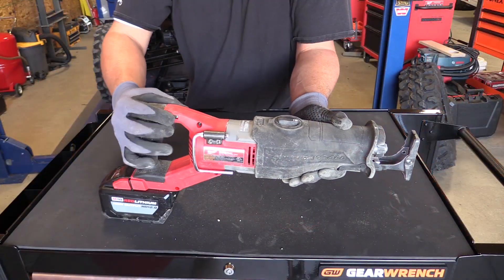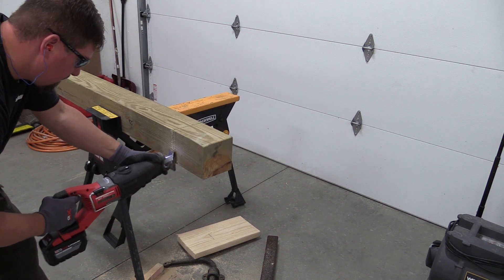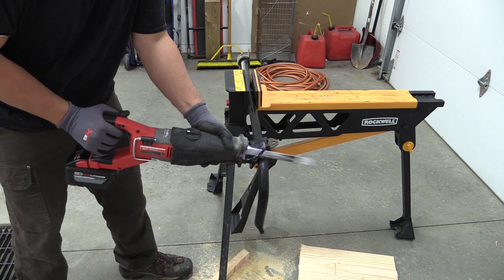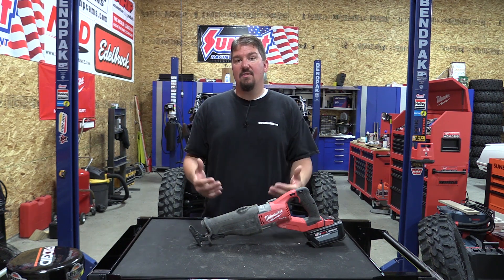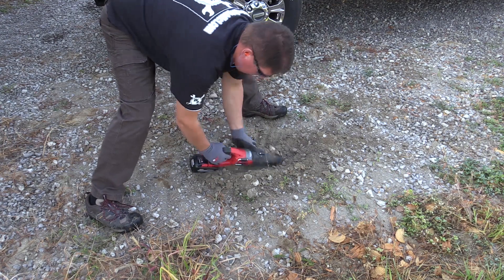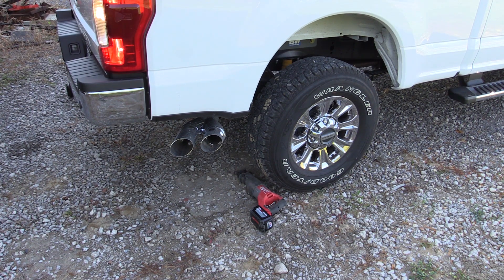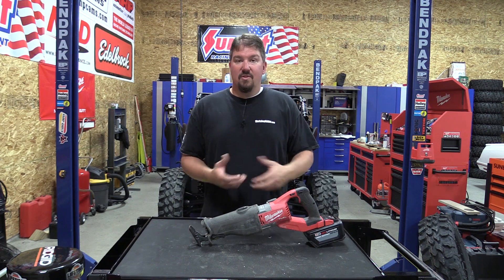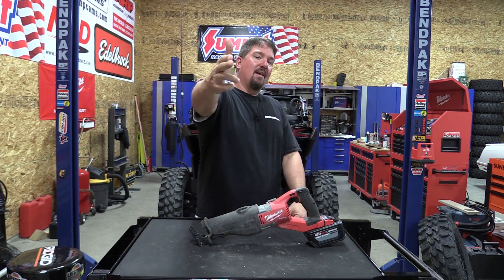Real World Abuse of the Milwaukee M18 FUEL Super Sawzall 2722-21HD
Super Demo Saw - Milwaukee Tool's NEW M18 Fuel Super Sawzall is called Super because it uses the new large frame brushless motor to back up the claim of being able to outperform 15-amp corded models reciprocating saws.  While the motor is a large part of the tool and the power, the new High Output 12.0 Ah battery with 21700 is what makes this combination stay cool while running hard.  The spec on the Super Sawzall is very impressive with 3,000 strokes per minute with a 1-¼” stroke length.  With all Milwaukee FUEL products, you get an onboard computer that monitors key statistics while you work to ensure the is no bogging and will also prevent overheating.  Milwaukee Tool claims the new Super Sawzall and an M18 12.0 Ah battery will complete 150 cuts in 1×12 SPF on a single battery charge.

Milwaukee came out swinging, working to create the fastest cutting reciprocating saw on the market.  They claim it makes 15-amps of power and will outcut other corded saws, including their own, on the market.  To make these demanding cuts and change between jobs, there is a variable speed trigger and a 5-speed dial on the top of the handle to dial in the right speed.  Turn on the selectable on/off orbital action for aggressive cutting in wood and quickly turn it off for smooth cuts in metal.  The shoe is adjustable to prolong the lifespan of your blades.  The blade change is not the simple slide we are all used to from the normal Sawzall.  This Sawzall uses a shaft mount blade change that is very durable and meant for abuse.  You might have to feather the trigger to get it in a good position to change blades, but this is an F350, not a Corvette.  If you bought this tool, you are buying it for heavy duty use where the user needs speed and power.  Complaining about the blade change or the weight is similar to saying your Ford F350 does not ride well when it is not loaded.  This tool is built to work in demanding applications and might not be for everyone.

Small Rant
One-Key is not available on this tool yet.  Other than tracking, we see zero need for it.  This tool has all the adjustments needed with the 5-speed dial and a variable speed trigger.  If you do not know the speed you need to use to cut a certain item, don't buy this tool or spend some time to research it.  Heaven forbid that someone goes slower than needed when they are not certain about the speeds.  Computers and phones have helped us figure a lot of items out, but at some point, they have hurt us by taking care of items people used to know.

This tool is heavy (12 pounds, 3 ounces with the 12.0 Ah battery) because it is constructed to last through a beating.  This tool does have some vibration to it.  Wear some gloves and hang on, it has 3,000 SPM and a 1-1/4" stroke.  This is a large saw that uses a large battery.  Let's not talk about ergonomics of cutting overhead.  /rant

Bring In The Heavy
If you are looking seriously at buying the Super Sawzall, you probably desire more power and speed from your cuts and want to ditch the cord.  If you are thinking that you want the biggest and most badass saw to prune trees, look somewhere else.  This saw was built for the construction site where the guys demand quick speed adjustments to their liking.  They want power that lasts for days and a saw that gives them everything possible.  If they need the power, they won't care about the weight.  If they don't need the power, there are other tool options.  Users will have no trouble with demanding work and long hours as this saw can handle it.  Make sure you are up to handle this saw.